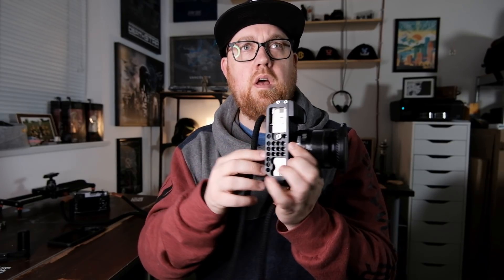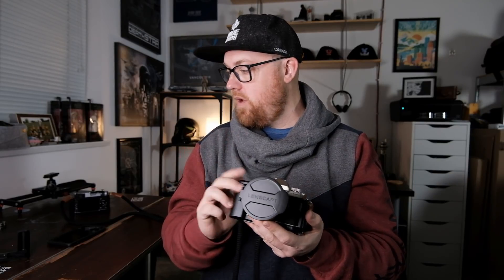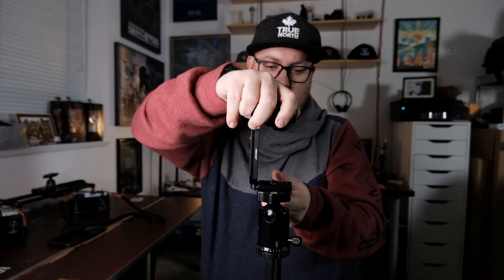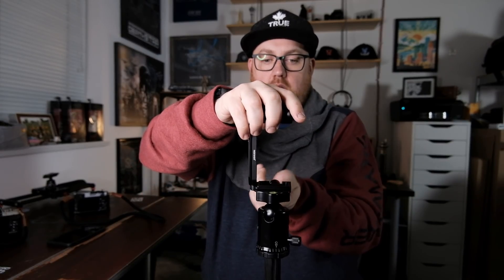The 1 Accessory You NEED For Your Fujifilm X Series Camera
Fujifilm cameras are beautiful. That being said, those sweet looks come with a few drawbacks. Most notably small grips and poor battery access when shooting on a tripod. Here's a solution for both of those problems.

X100 L plate
X-T100 L plate
X-T20 L plate